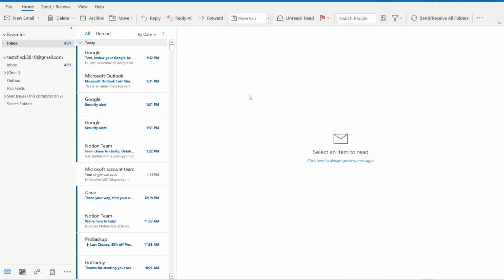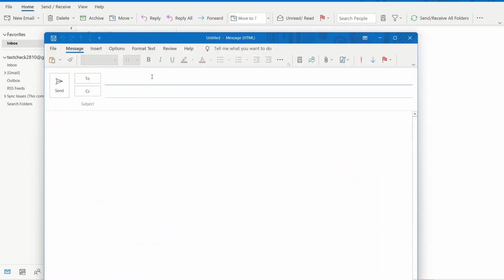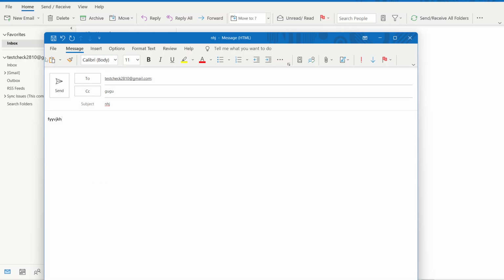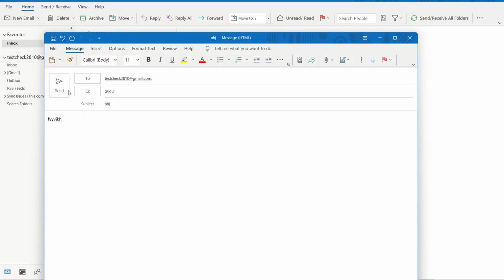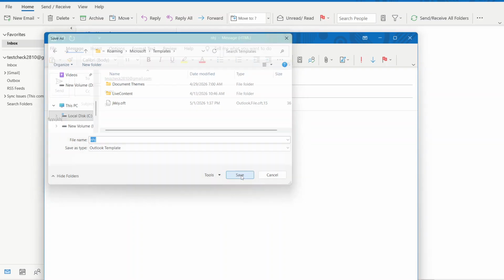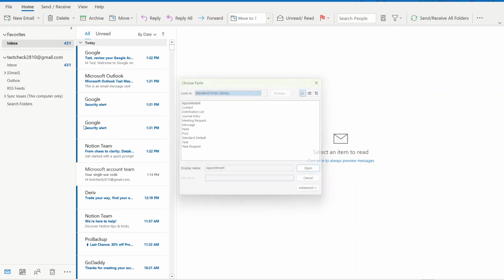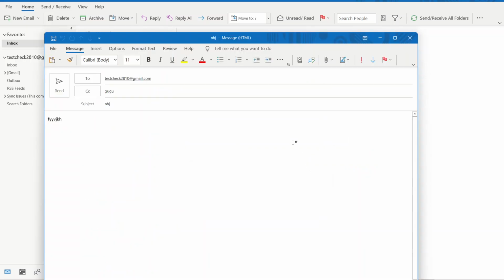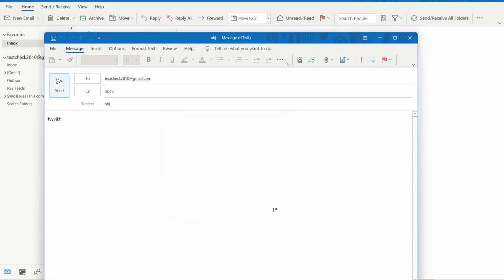How To Use Email Templates In Microsoft Outlook